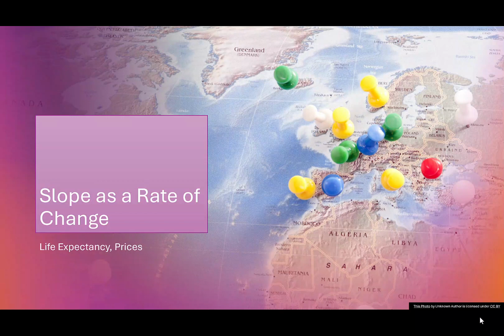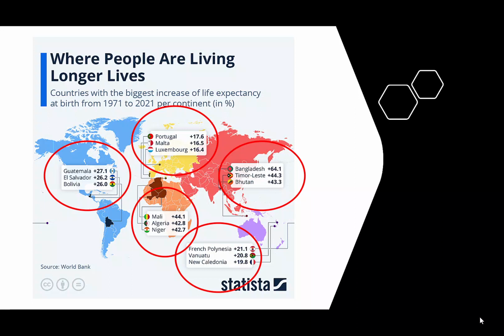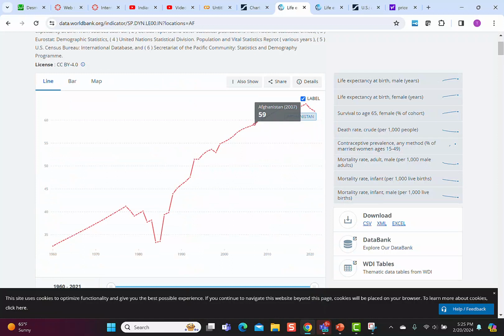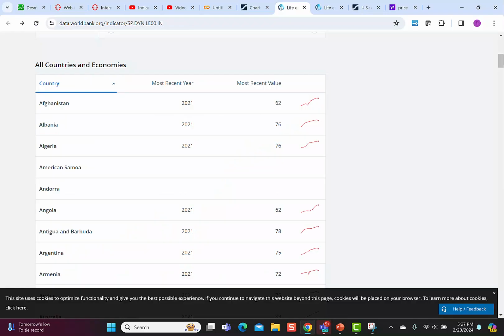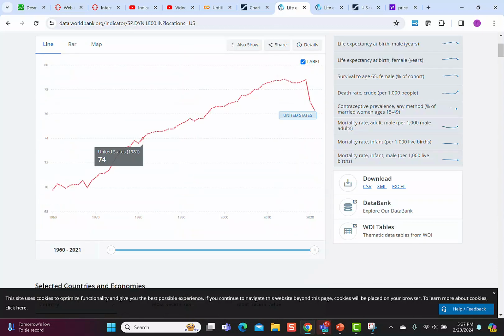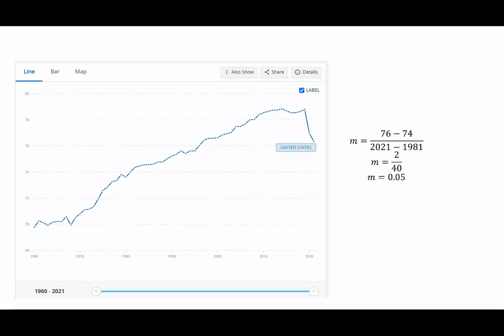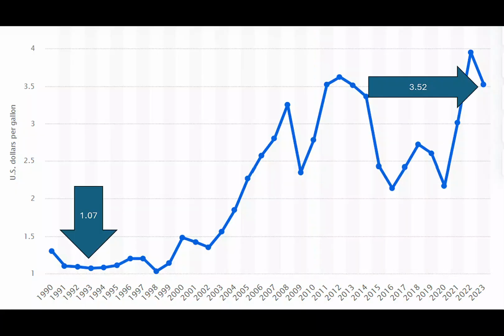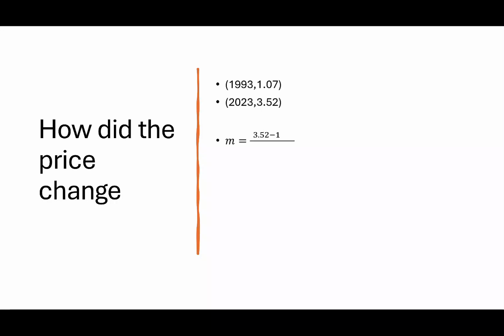Slope as a Rate of Change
to compare the rate of increase in life expectancy in 2 countries, then use data on gas prices to calculate the rate of increase over a period of time.